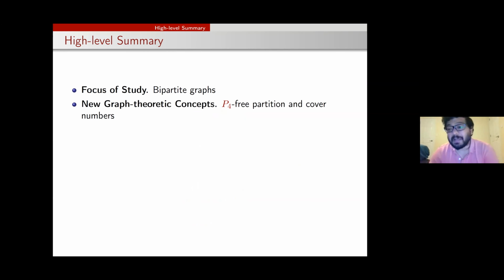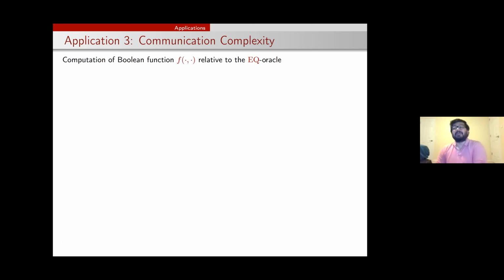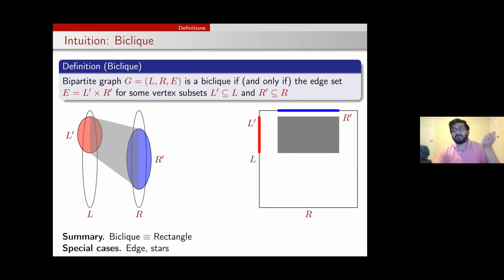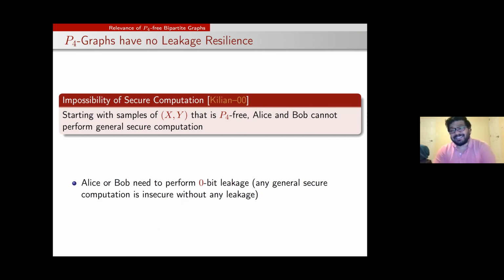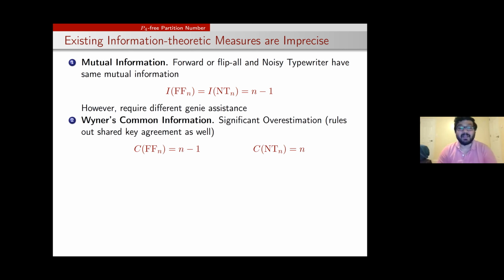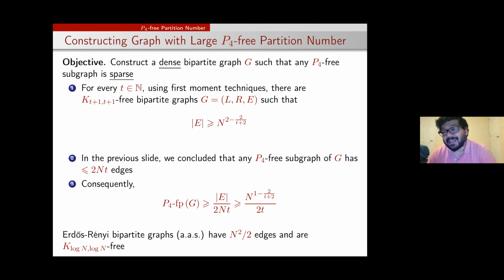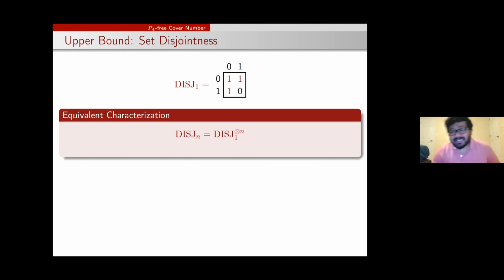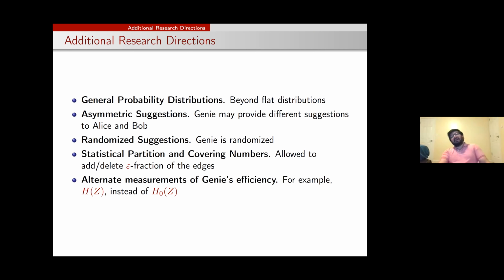P4-free Partition and Cover Numbers by Maji Hemanta, Ph.D., CSoI Seminar Series Fall 2020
Dr. Hemanta Maji, Assistant Professor of Computer Science, Purdue University presents an online seminar titled "P4-free Partition and Cover Numbers", as part of the Fall 2020 Science of Information Seminar Series.

Abstract:
P4-free graphs -- also known as cographs, complement-reducible graphs, or hereditary Dacey graphs -- have been well studied in graph theory. This work introduces the graph properties of partitioning and covering a graph's edges with the minimum number of P4-free graphs, namely, the P4-free partition and cover numbers, respectively. We prove that computing these numbers for general graphs is NP-complete, even for bipartite graphs. We present bipartite graph constructions where these numbers are large. Finally, we upper bound these numbers for bipartite graphs encoding well-studied Boolean functions from circuit complexity, like set intersection and disjointness function, and the inequality function.

The talk shall elaborate on fundamental representative applications of P4-free partition and cover numbers in information theory, communication complexity, cryptography, and combinatorial optimization by encoding joint probability distributions and Boolean functions as bipartite graphs.

Bio:
Hemanta Maji is an Assistant Professor of Computer Science at Purdue University. Dr. Maji received his doctorate in computer science from University of Illinois at Urbana-Champaign. He was a Computing Innovations Fellow from 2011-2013, and then joined the Center for Encrypted Functionalities at UCLA as a Research Fellow prior to joining the faculty at Purdue. Dr. Maji is interested in cryptography and algorithms; with special emphasis on secure computation and information-theoretic cryptography. Hemanta K. Maji's Faculty Page